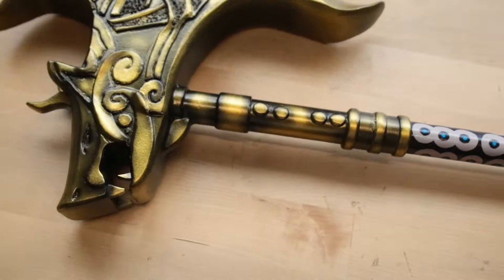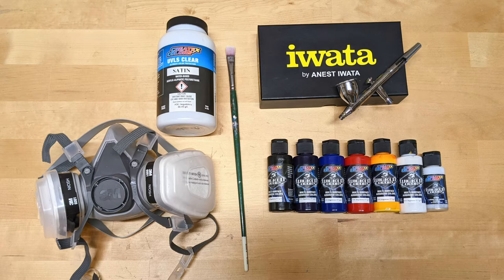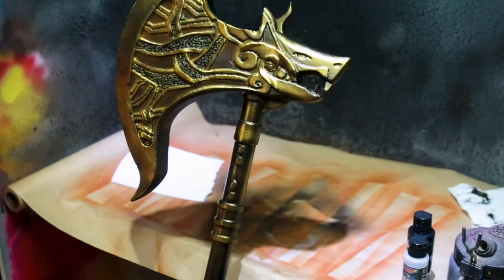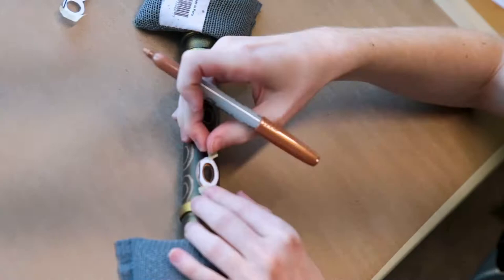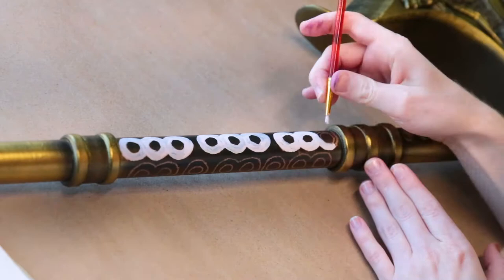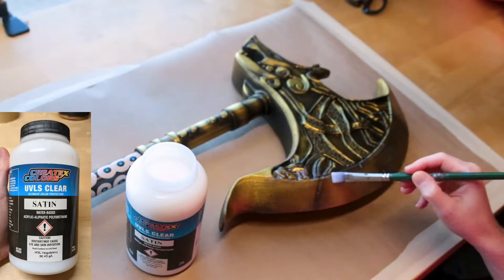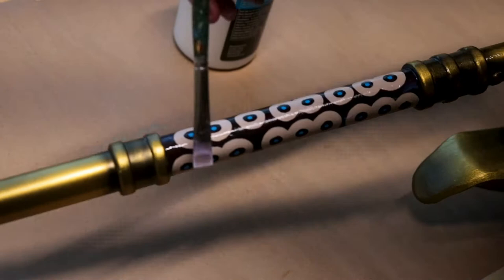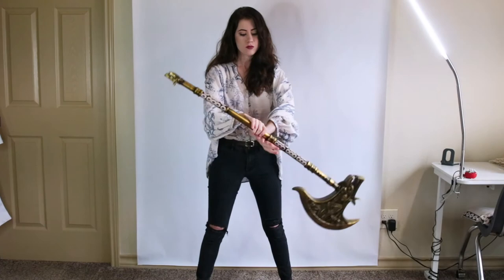How to Paint the Sepulcher Axe from Assassin's Creed Valhalla- DIY Painting Tutorial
How to paint your own Sepulcher Axe from the game @AssassinsCreed @Ubisoft

0:13 Before Painting
0:23 Blueprint
0:37 Reference Image
0:50 Supplies
1:19 Black Airbrush Paint
1:38 Gold Airbrush Paint
2:09 Detail Airbrush Paint
2:39 Cutting Blueprint
3:02 Hand Painting Brown
3:54 Hand Painting Red
4:30 Hand Painting Blue
4:41 Sealing
5:59 Finished Piece

✴Painting✴
Airbrush Starter Kit
Iwata Airbrush Gun
Paint Brushes
Paint Pallet